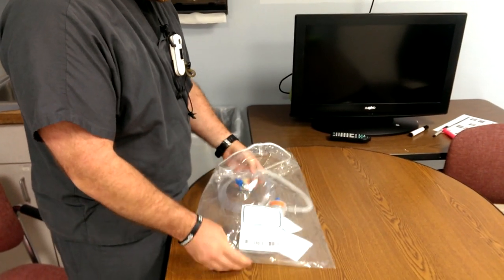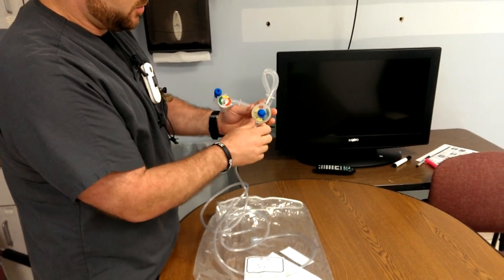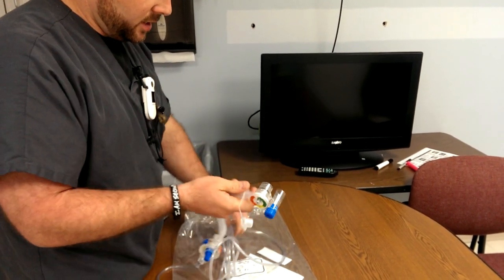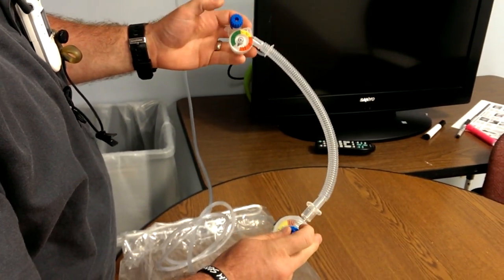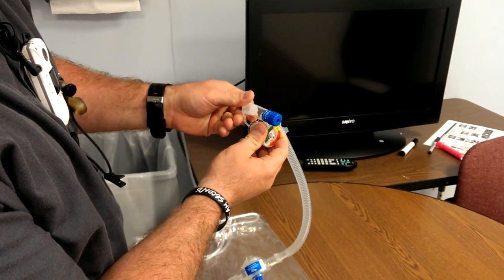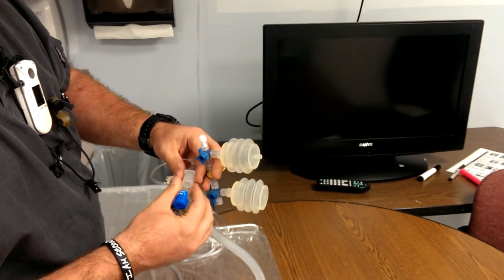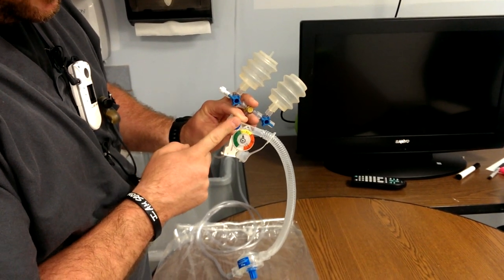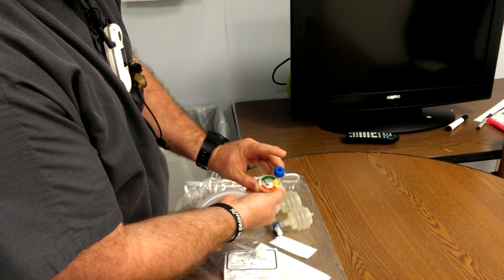RT Clinic : Neo-Tee Set-up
Setting up the Neo Tee for PPV or CPAP for an impending delivery